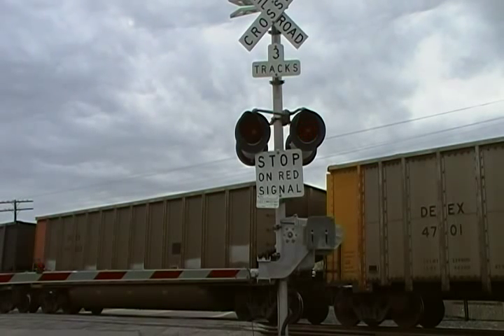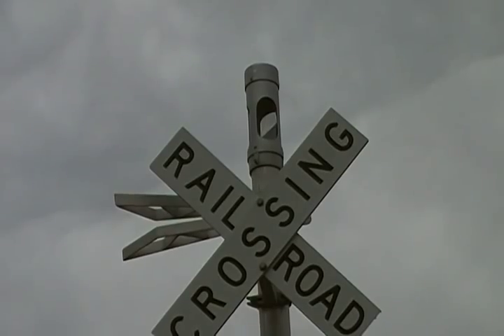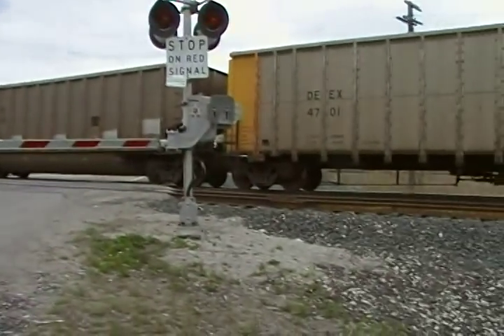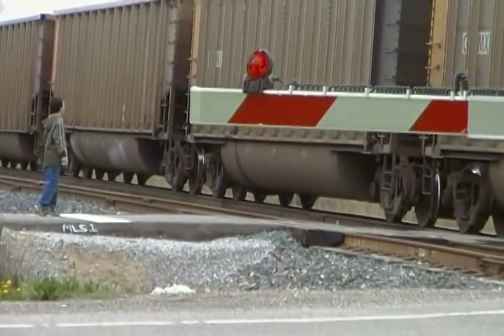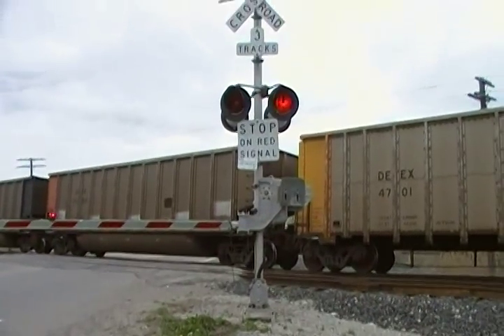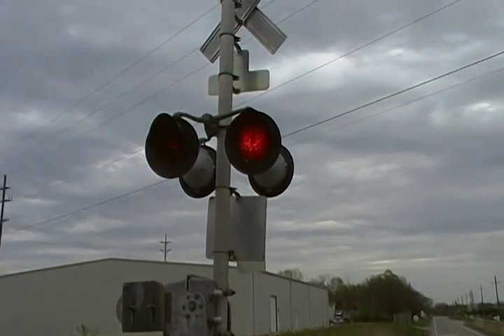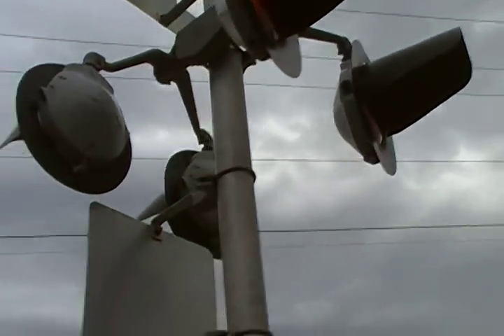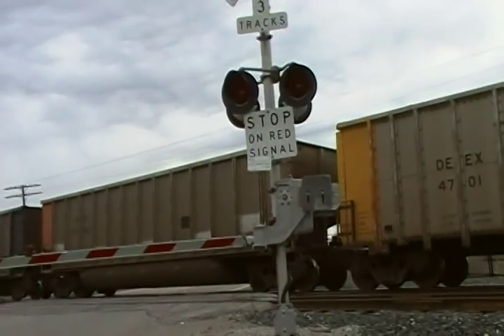Stopped Coal Car Train#1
I get to give you a little look at the signals as well.